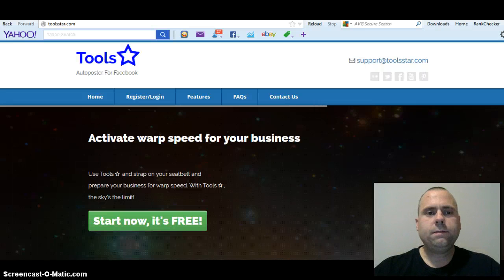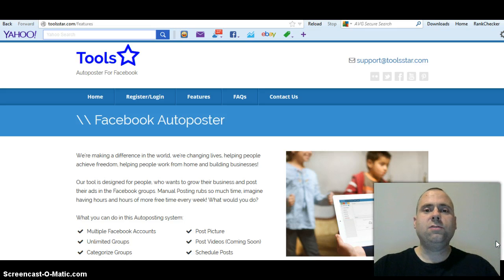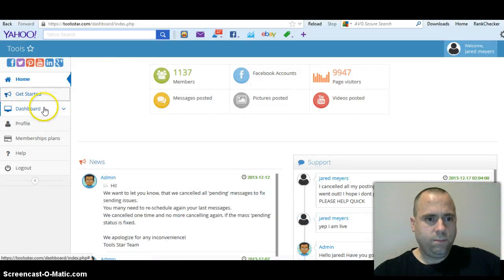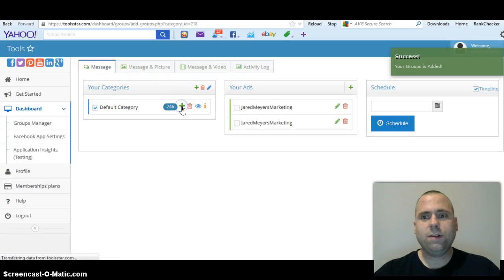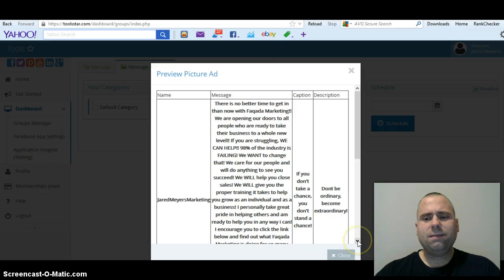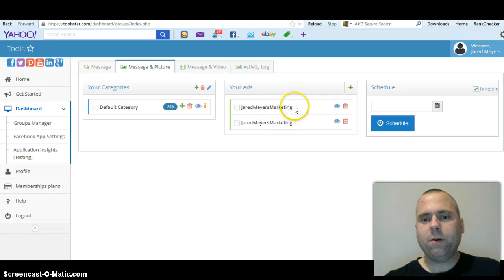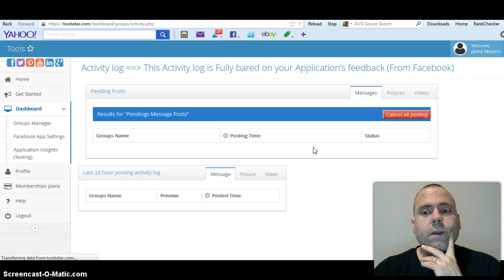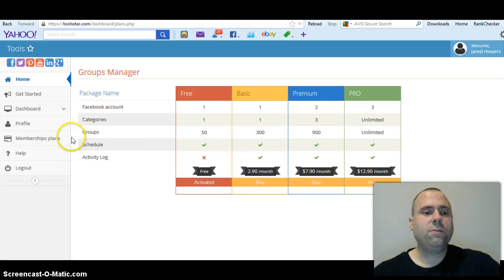How To Use Toolsstar Autoposter For Facebook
work with me Learn how to make $175 Residual Commissions on Autopilot. Your first ever DONE FOR YOU marketing solution that GUARANTEES your success!